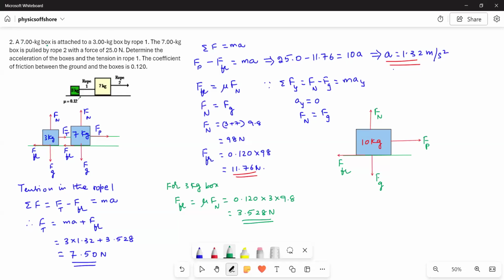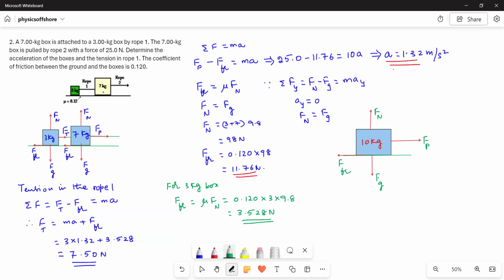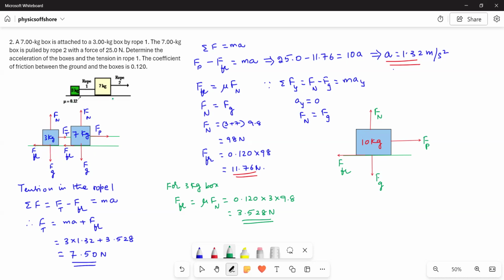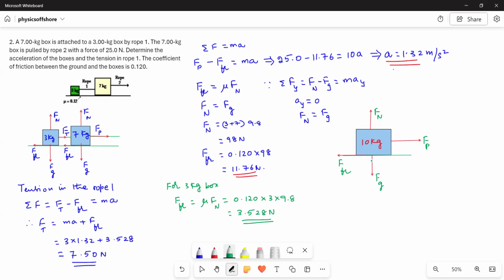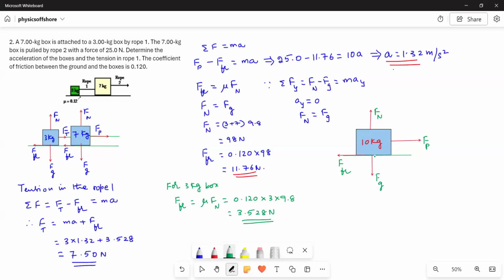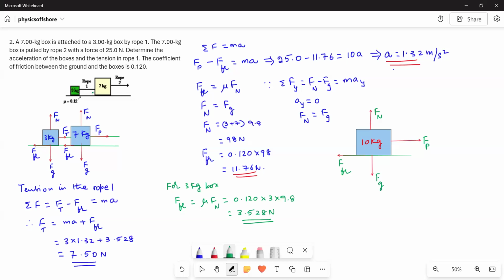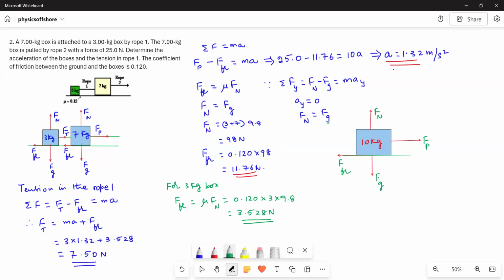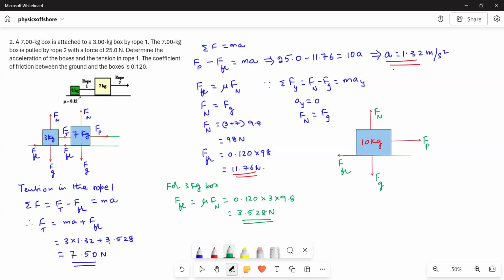Finding tension in the connecting string and acceleration of the boxes.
2. A 7.00-kg box is attached to a 3.00-kg box by rope 1. The 7.00-kg box is pulled by rope 2 with a force of 25.0 N. Determine the acceleration of the boxes and the tension in rope 1. The coefficient of friction between the ground and the boxes is 0.120.